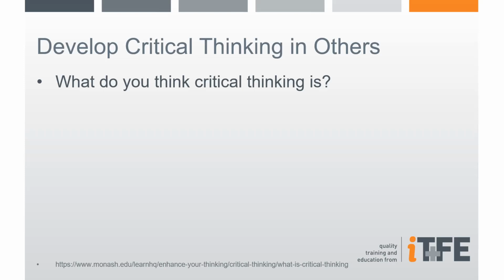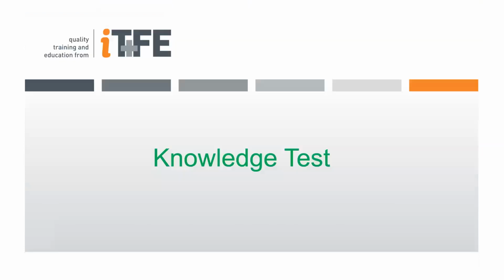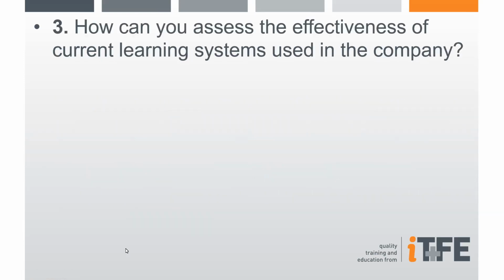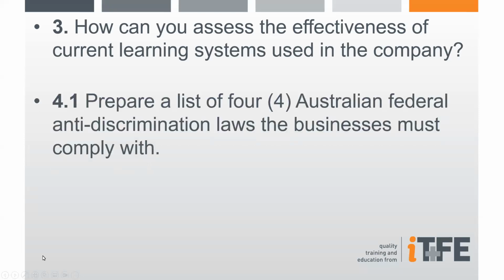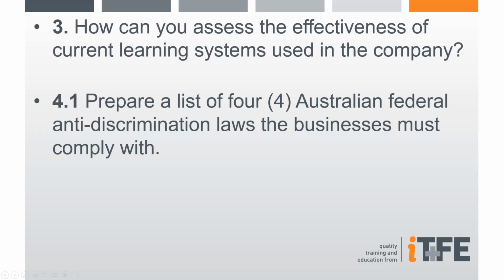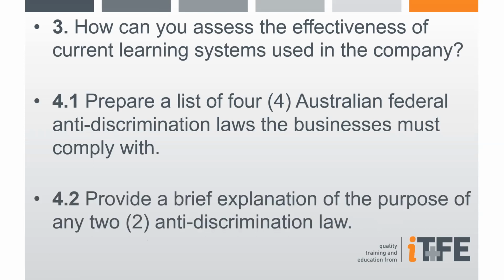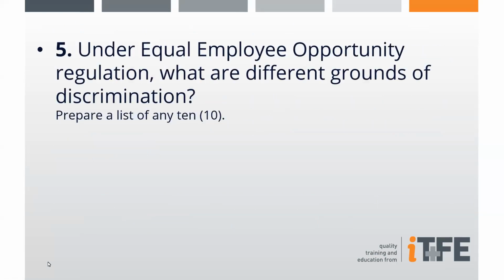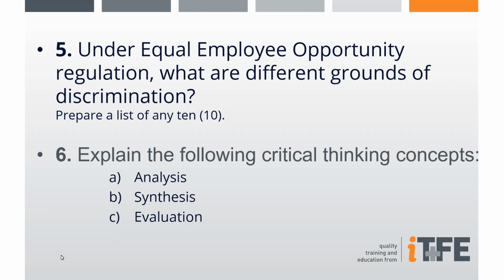BSBCRT511 - Develop Critical Thinking in Others - Knowledge Questions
This video is coaching, narrated Powerpoint for iTFE students to better understand the Knowledge Questions for this unit.